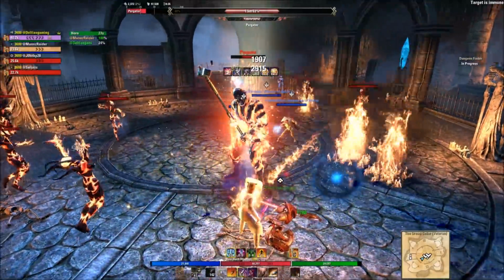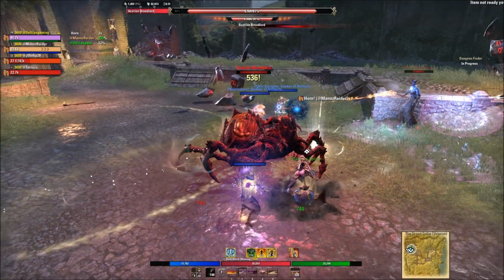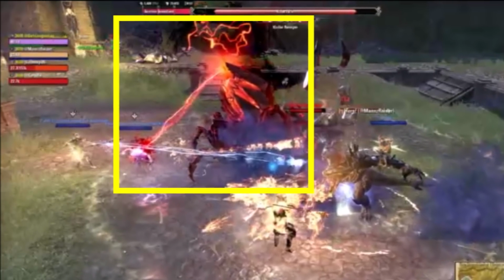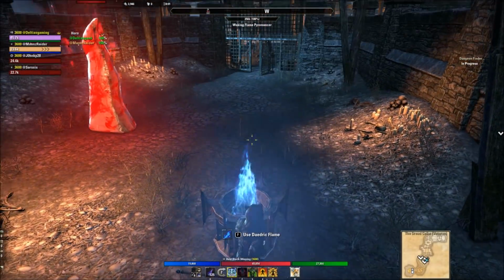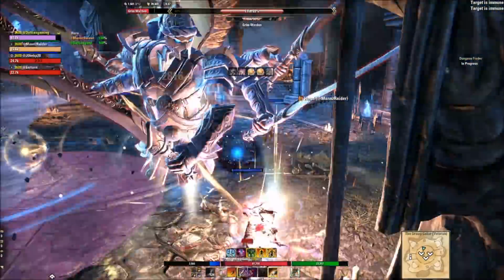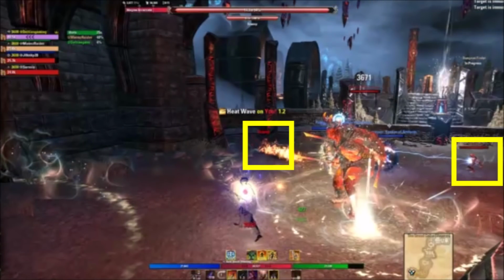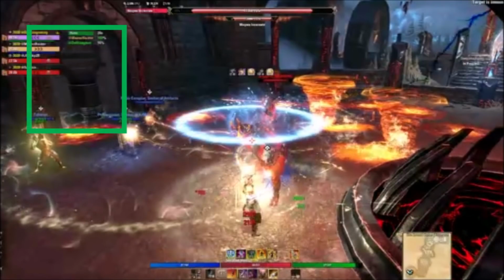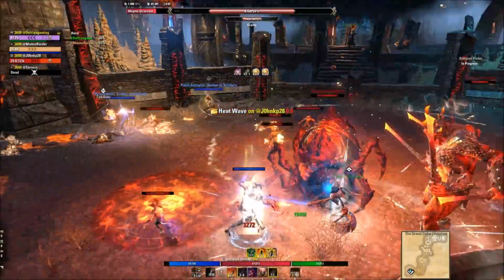ESO The Dread Cellar Guide | Veteran, Hard Modes & Secret Bosses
Welcome to the video guide for the Dread Cellar Dungeon which includes Veteran, Hard Modes and all the Secret bosses.  This dungeon contains three secret bosses and three bosses all with their own hardmode and is one of the most difficult in the game to date. Moreover, there are very good item sets to collect along with a new monster helm:
Scorion’s Feast (Light), Rush of Agony (Medium), Crimson Oath’s Rive (Heavy),  & Magma Incarnate (Monster Helm).

Below are timestamps to skip below to specific sections.

Timestamps
0:00 Intro
00:11 Secret Boss #1 Purgator
02:20 1st Boss | Scorion Broodlord
08:55 Secret Boss #2 Undertaker
10:38 2nd Boss | Cyronin Artellian
16:27 Secret Boss #3 Grim Warden
18:26 Final Boss | Magma Incarnate
31:45 Outro